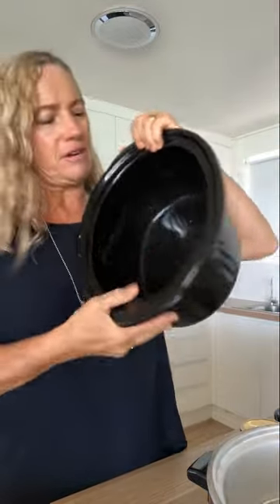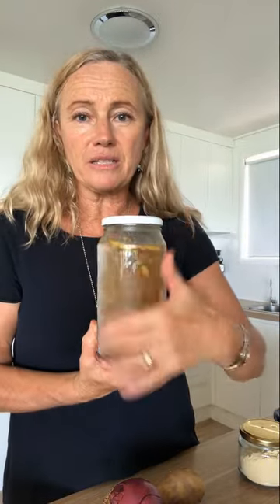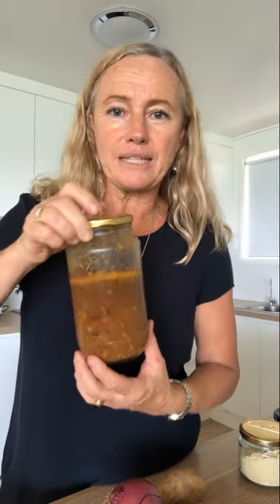Slow Cooking - all the healthy how to's!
Slow cooking can be a fast way to prepare a meal in the morning, for your dinner that night. You don't have to do a lot of prep work, and it's a great way to make a delicious, nutritious meal.
Cyndi explains a no fuss way to make your next slow cook meal!